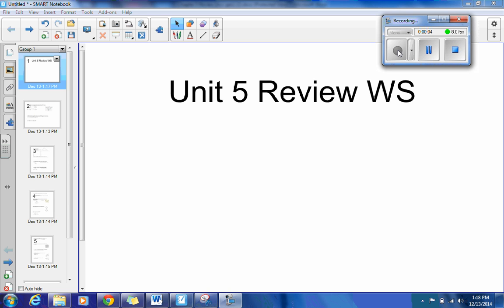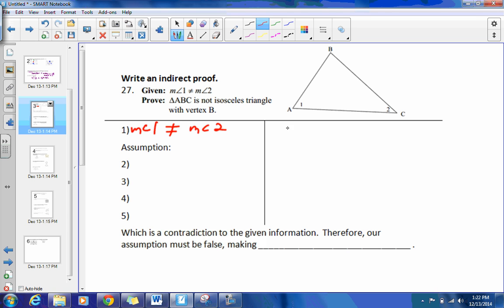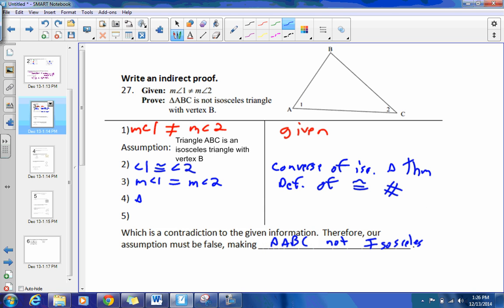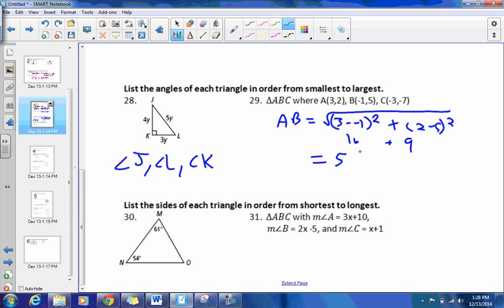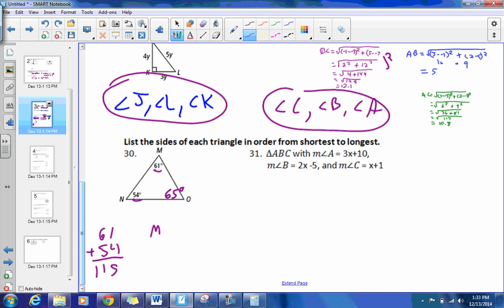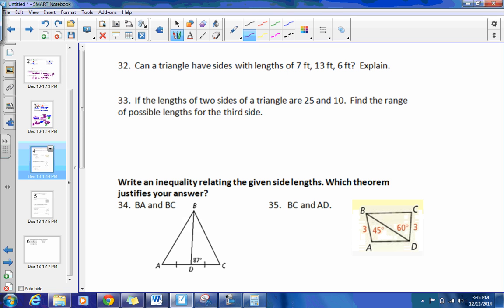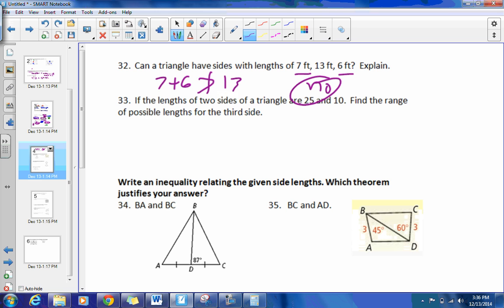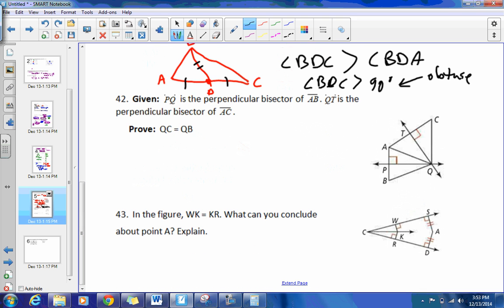Unit 5 Review Geometry